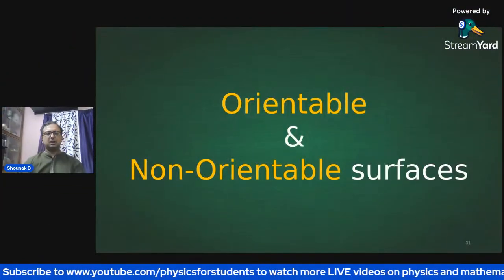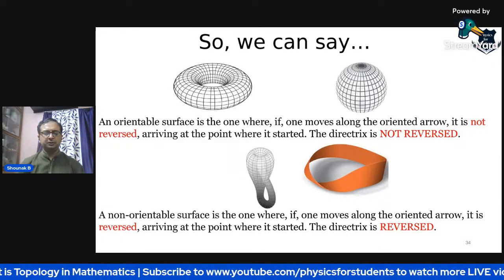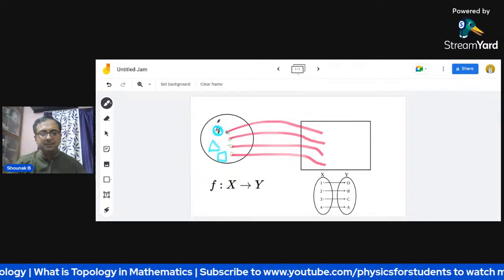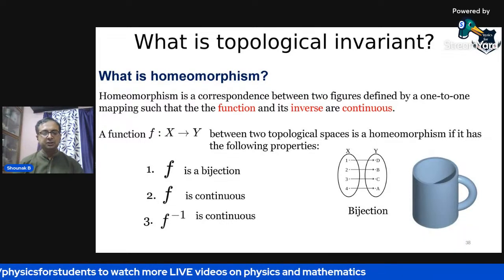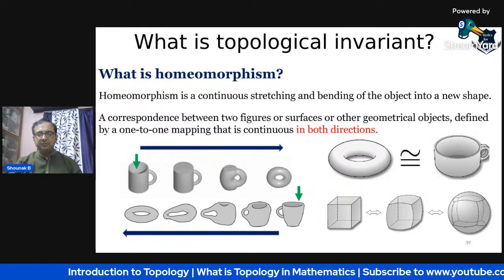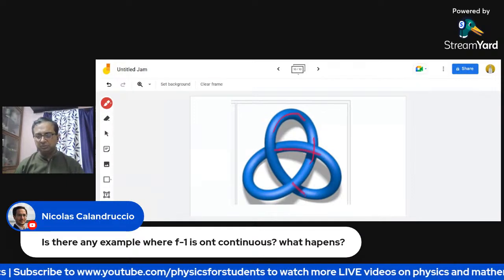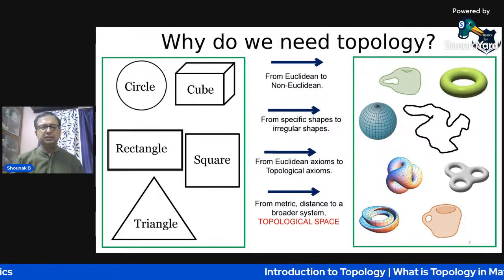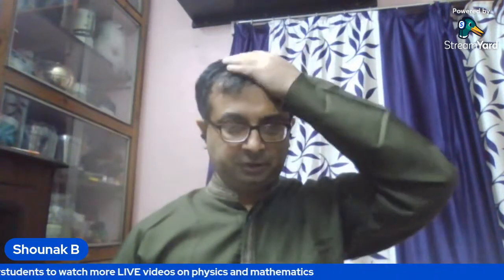Introduction to Topology | What is Topology in Mathematics | Topology mathematics msc